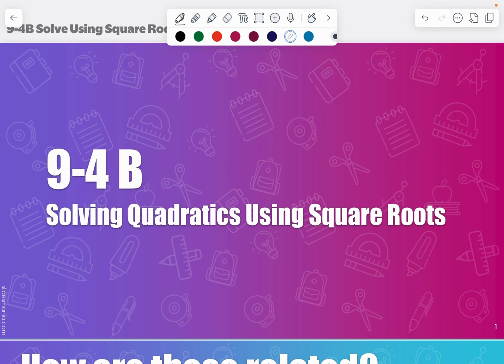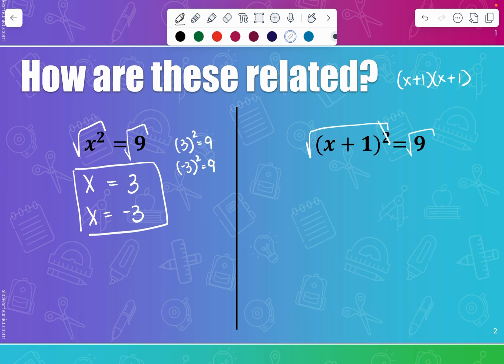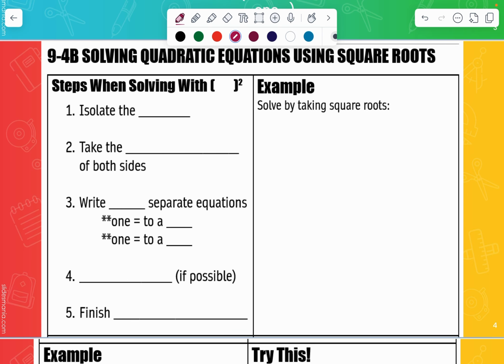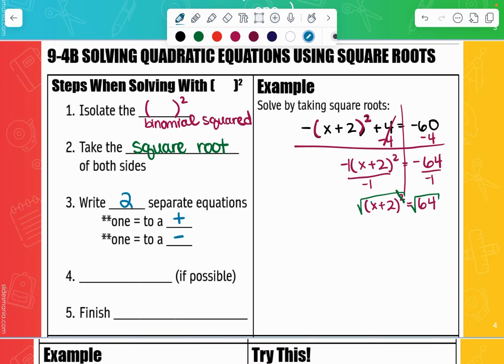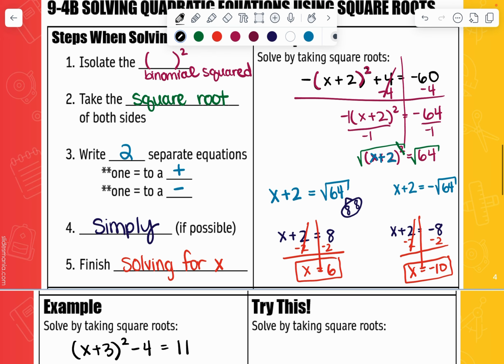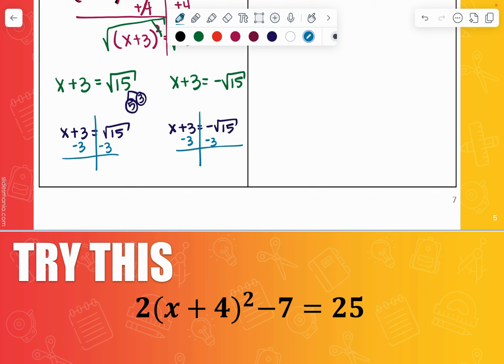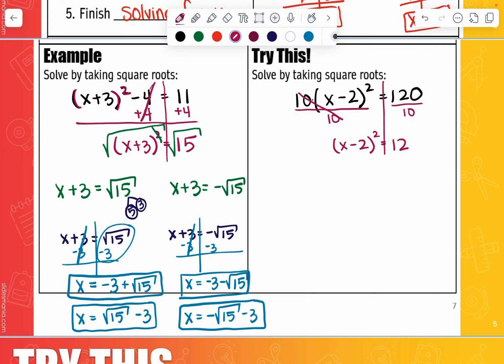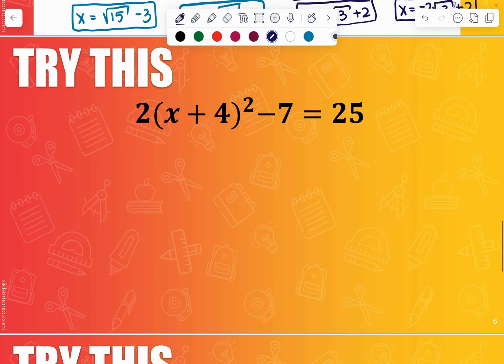March 25, 2026